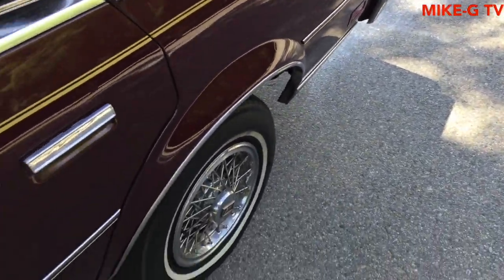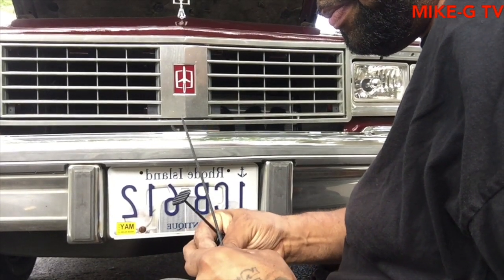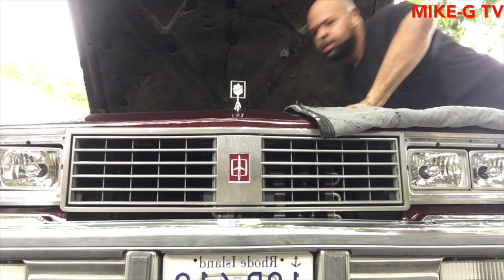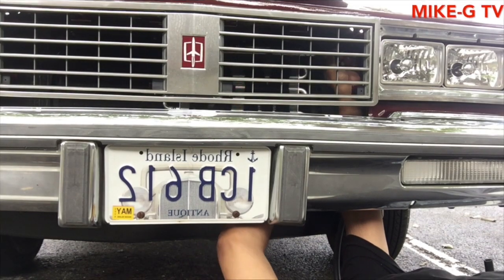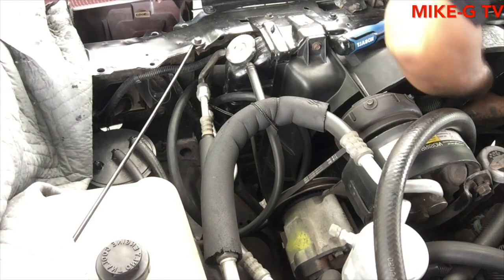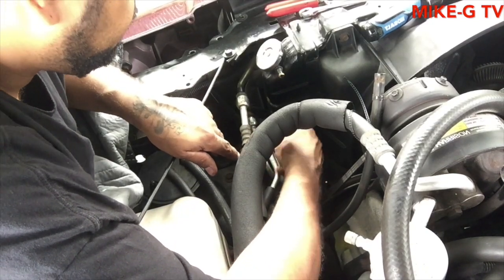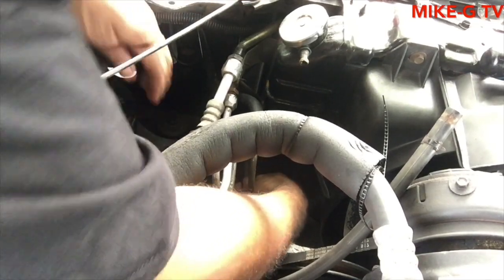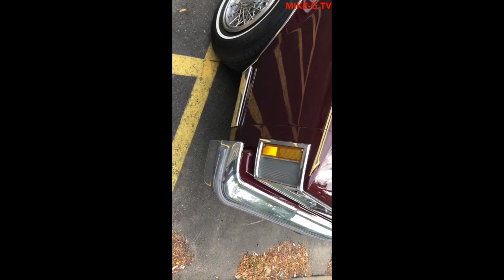Adding a transmission cooler to my 1984 cutlass supreme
transmission cooler install on my 84 cutlass supreme 4 door sedan